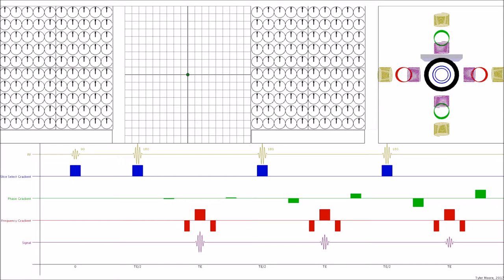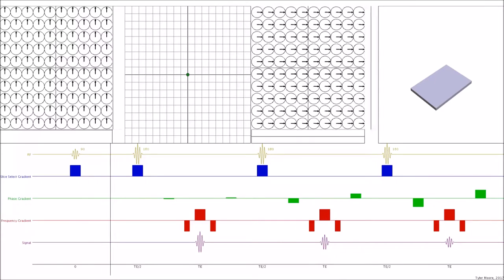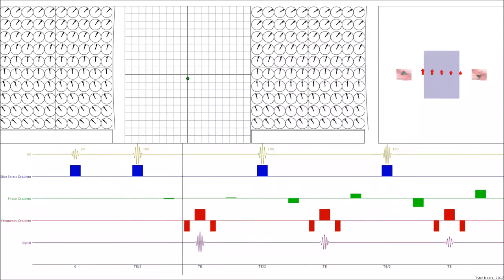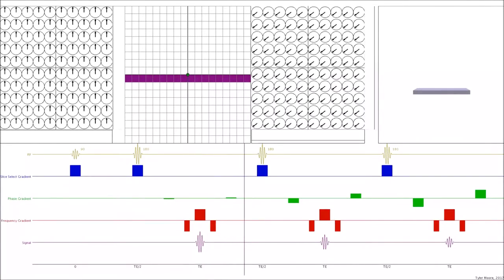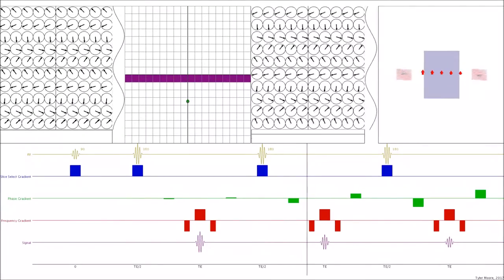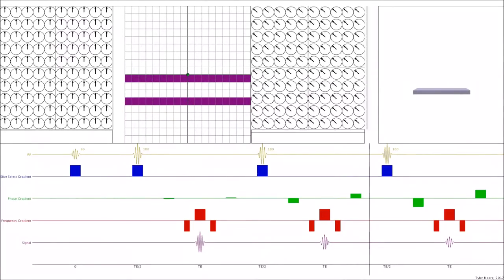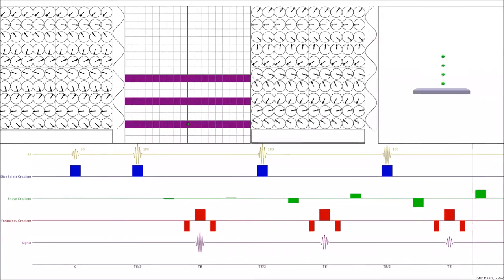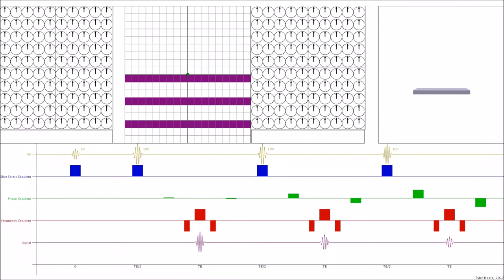Fast Spin Echo - Spaces Animation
Fast spin echo pulse sequence diagram with animations showing k-space and real space dipoles in both the laboratory and rotating frames of reference.